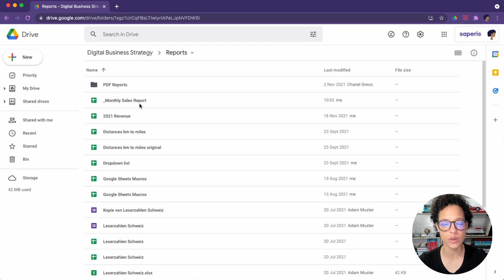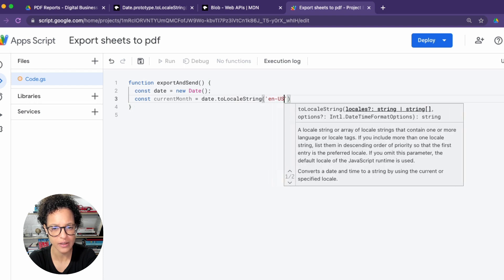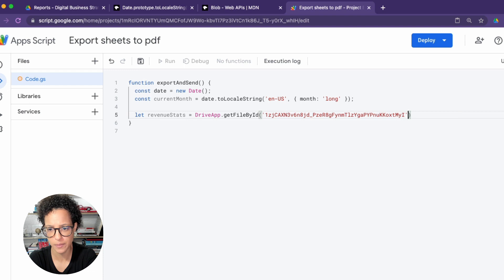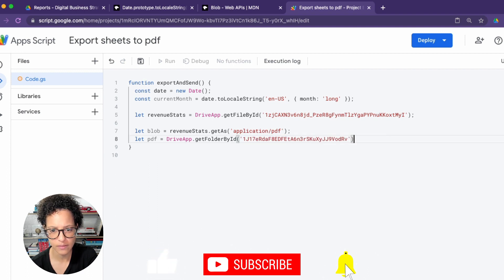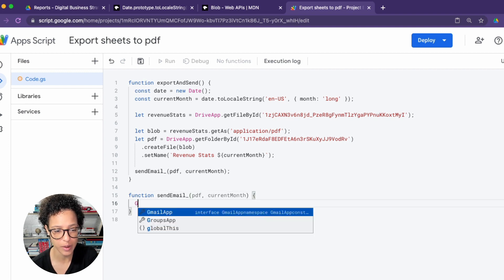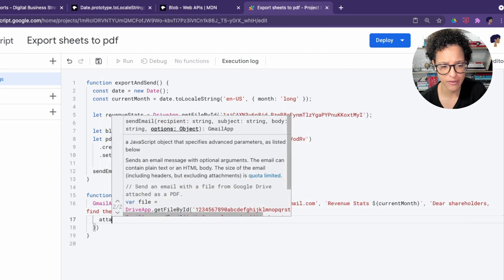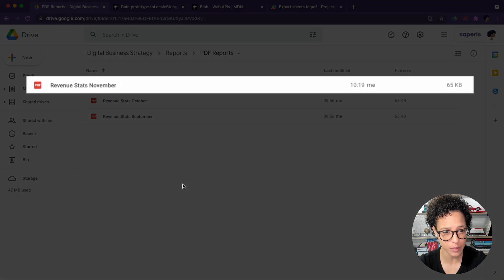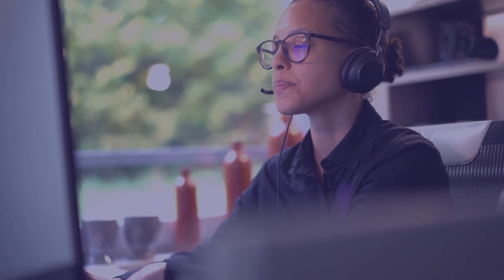Google Apps Script: How to export Google Sheets as PDF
In this video you will see how you can use Google Apps Script to export a Google Sheets document as a PDF.

00:00 Intro
00:10 What we will be automating
00:23 Create PDF export script
03:34 Create message sending script
05:05 Run the code